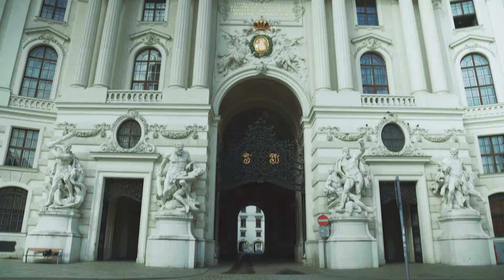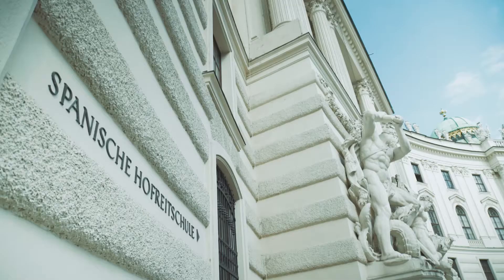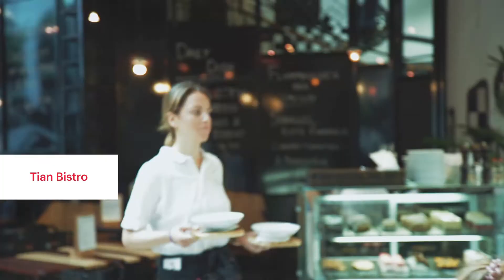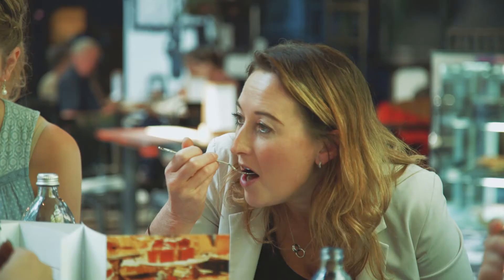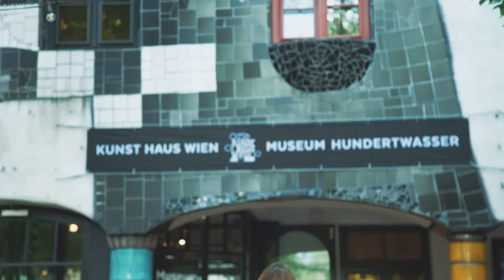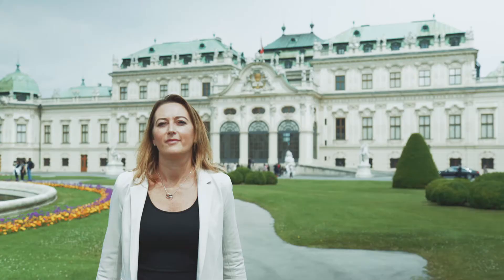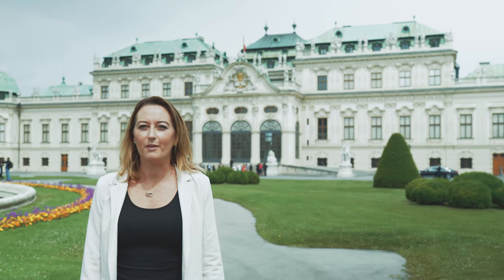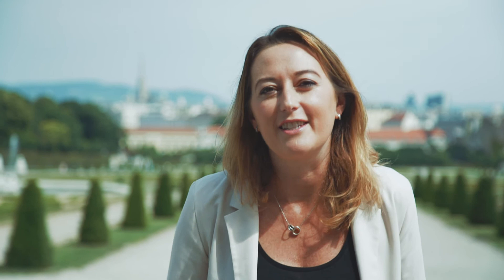Spotlight on Vienna: Olivia, UK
In her video, Olivia from the United Kingdom guides us through Vienna and shows us her favourite spots:

Camera:  Lukas Wesely
Editing, Animation: Thomas Scharf
Audio: Overdub, Gregor Rašek

Produced by SLASH